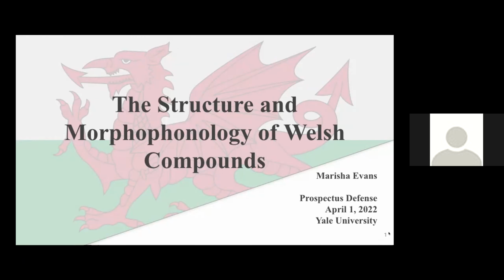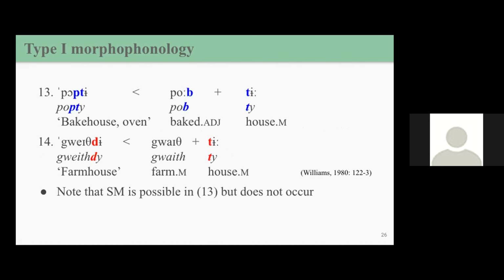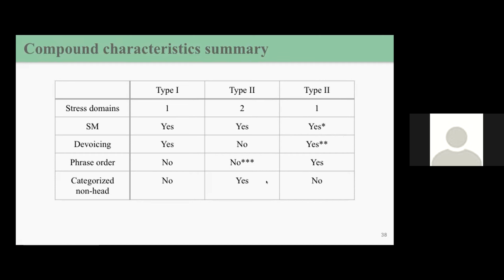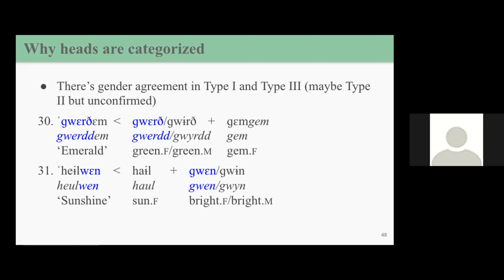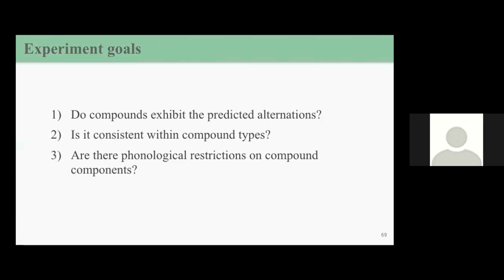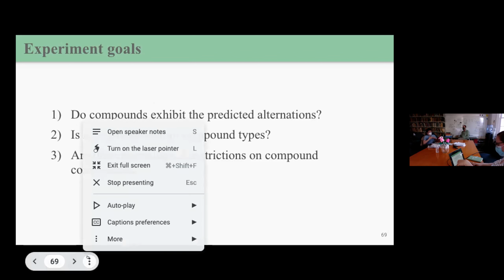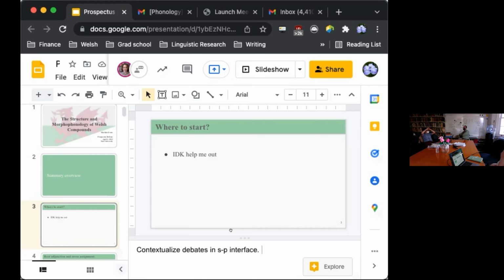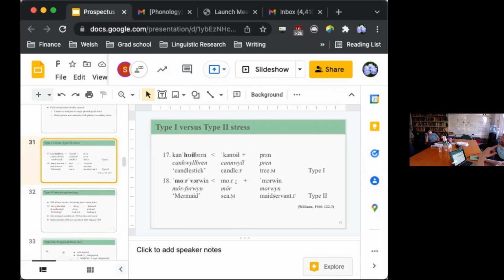Marisha's Practice Talk